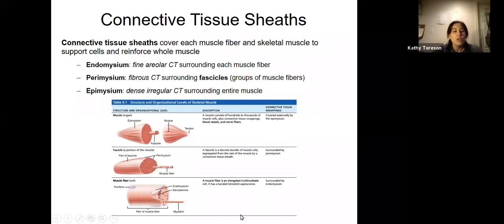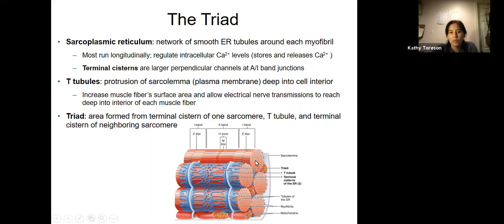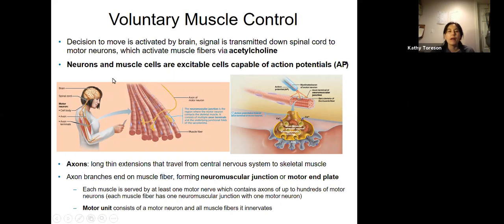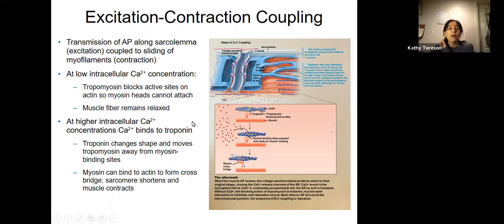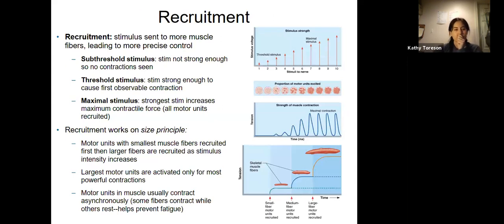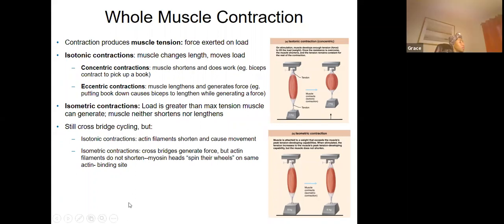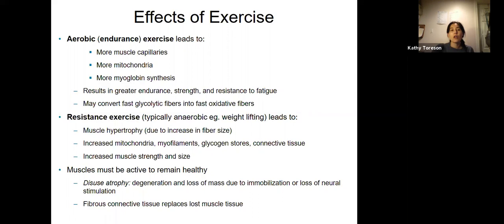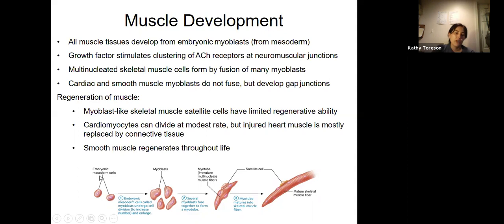BIO 203 Zoom meeting 4/16/2020